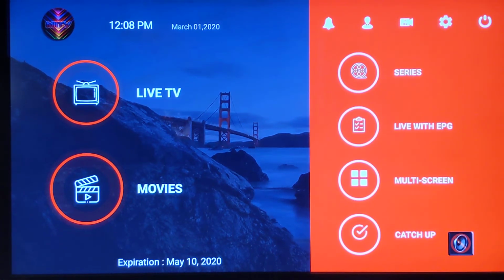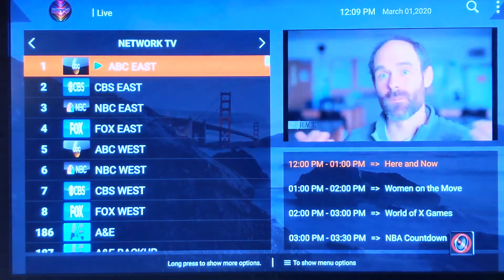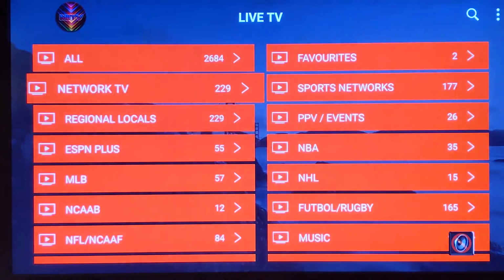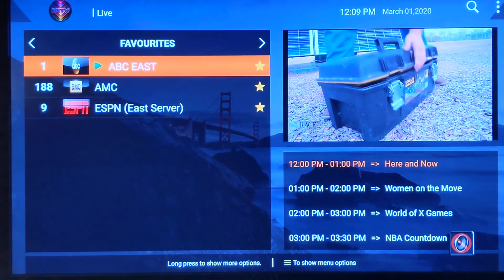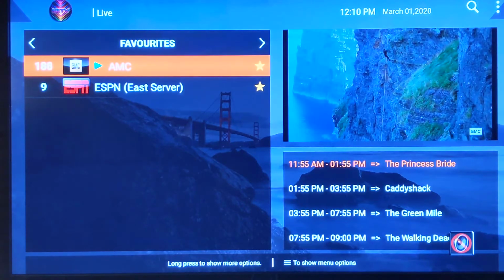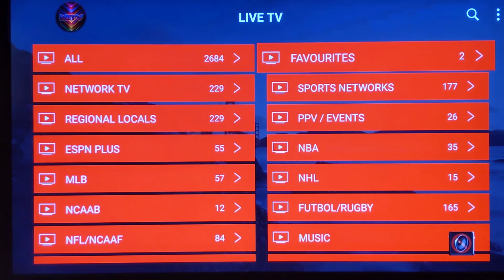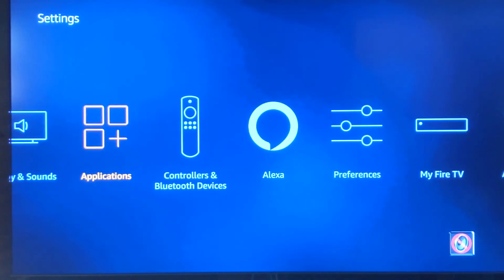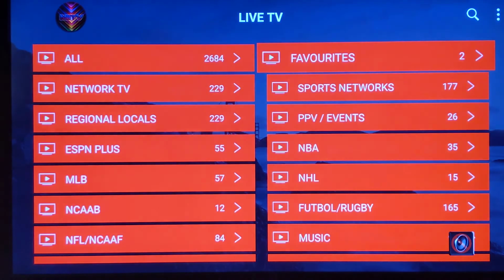How to Setup and Use Favorites